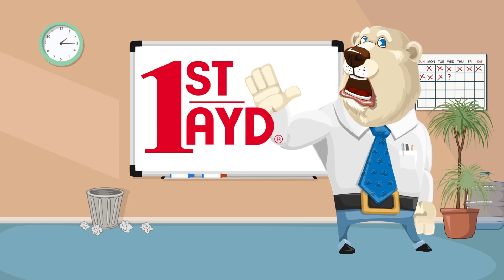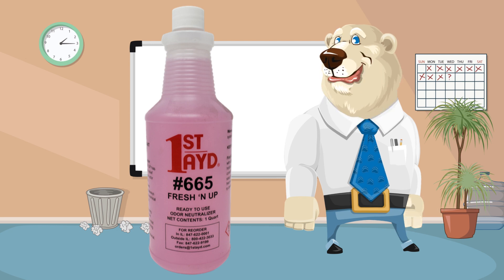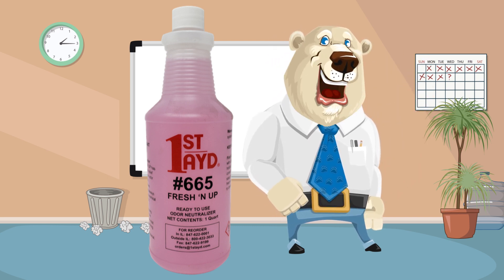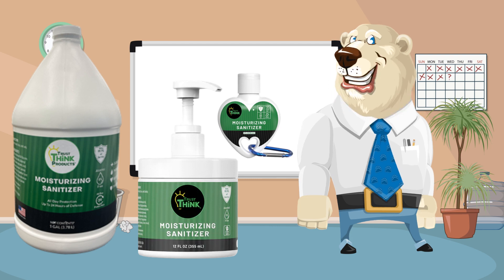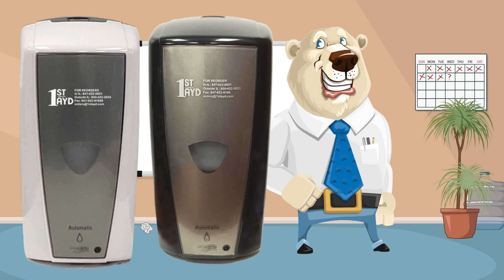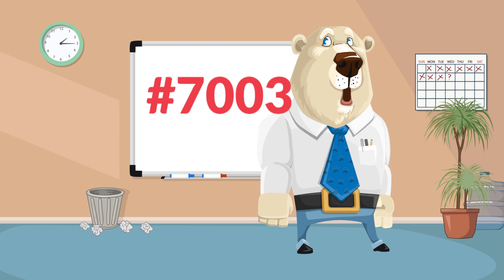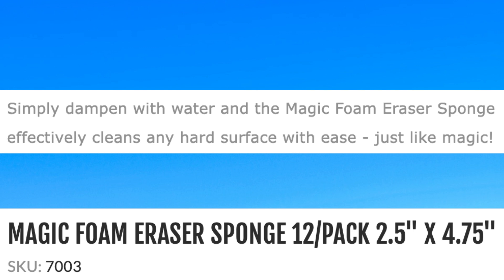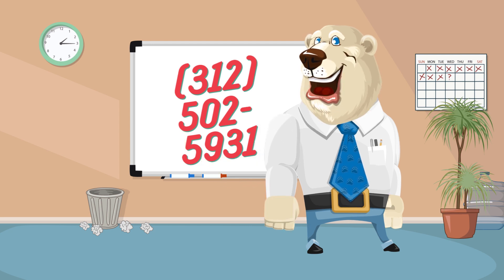Fresh N Up, Moisturizing Sanitizer, Electronic Bulk Foam Dispenser, and Magic Foam Eraser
Don McCauley, an outside sales rep at 1st Ayd Corporation introduces some popular items.